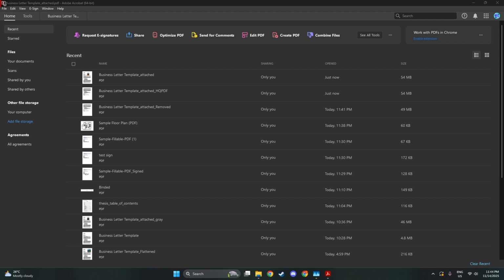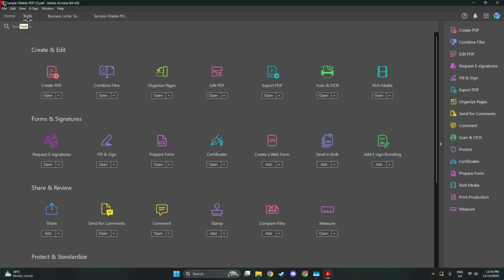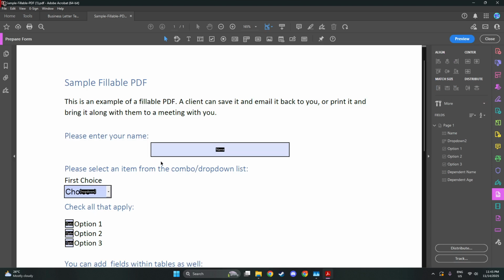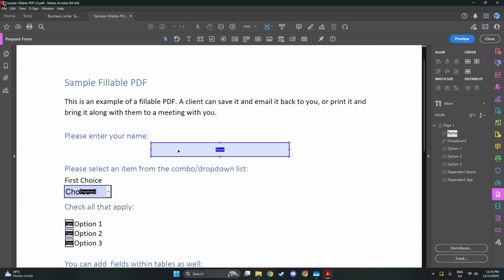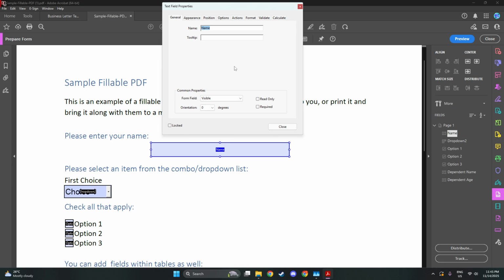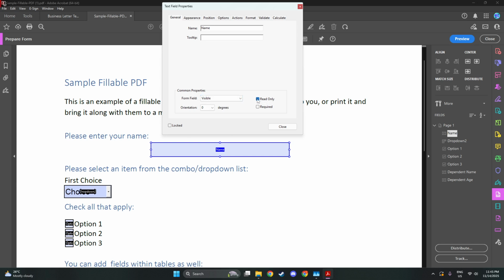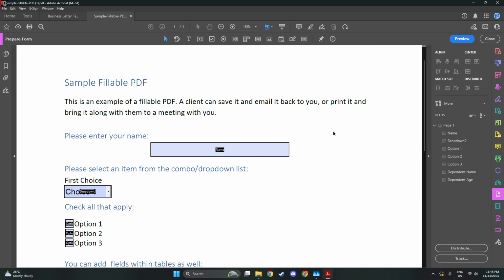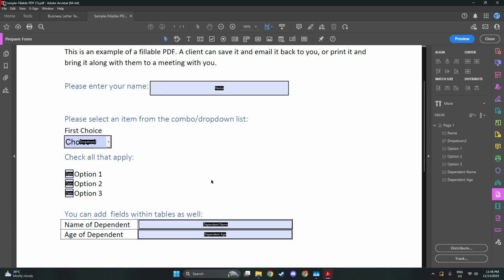How to Turn Off Fillable Form Field in PDF Using Adobe Acrobat Pro [2026 Full Guide]